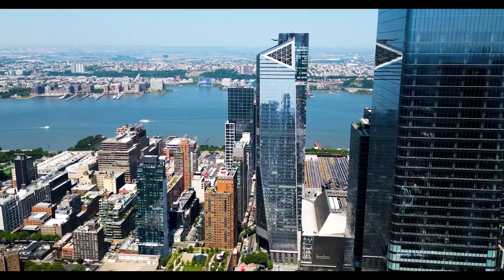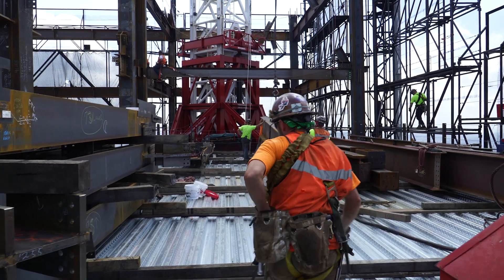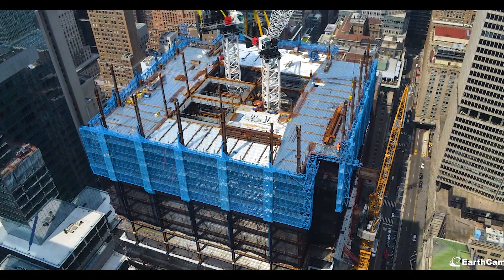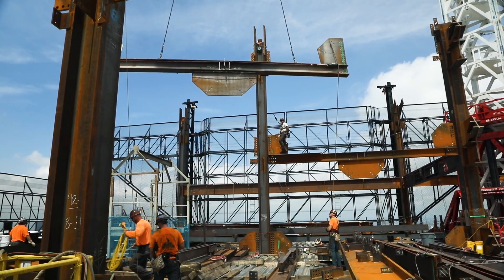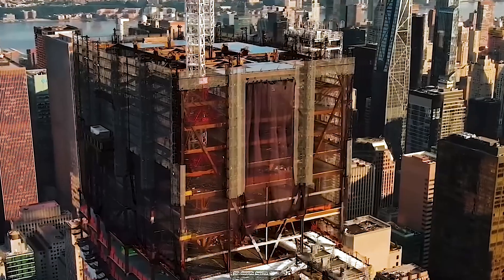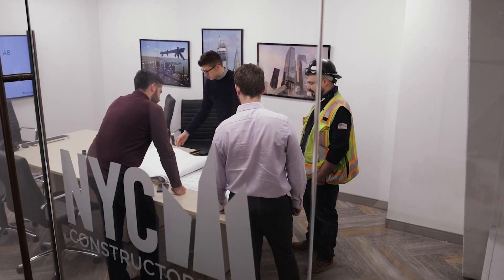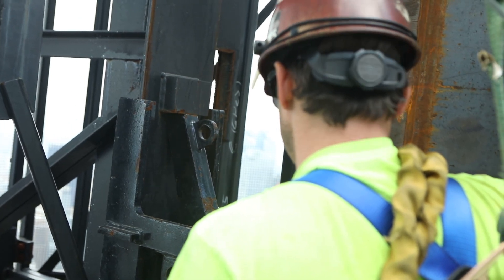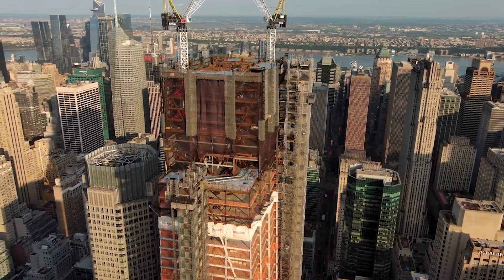Banker Steel and NYC Constructor's Safety Cocoon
Banker Steel and NYC Constructors  conceptualized, designed and built a sophisticated cocoon safety system that provides a containment shield around steel erection floors, eliminating the risk of falling objects and shielding workers and the public from falling jobsite debris. Our cocoon safety system is a modular, lightweight steel space frame that envelops the building with five levels of working platforms and allows early deployment and advancement onto newly erected columns, providing continuous exterior protection throughout the steel erection process.